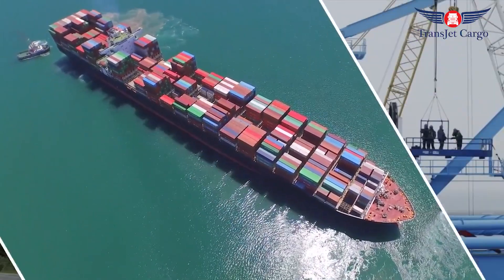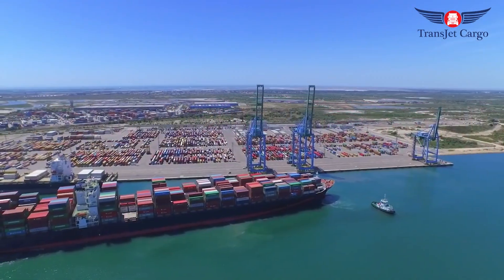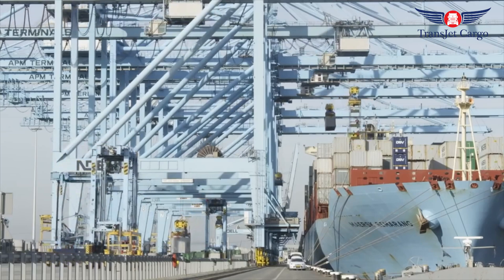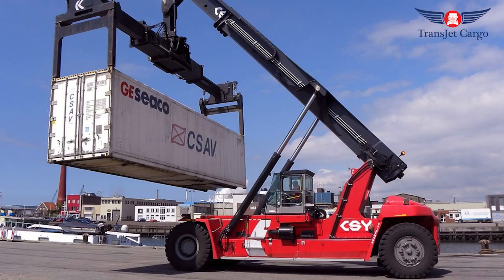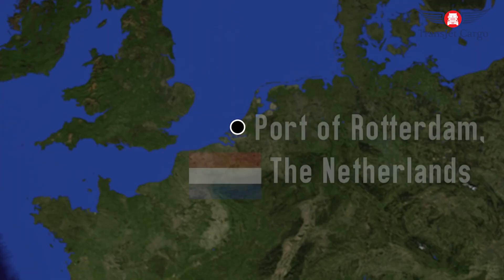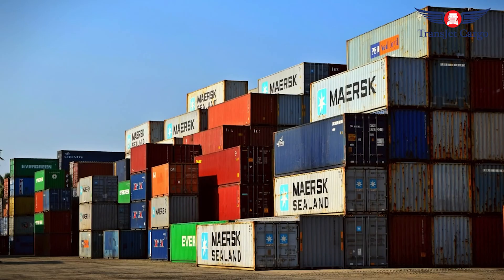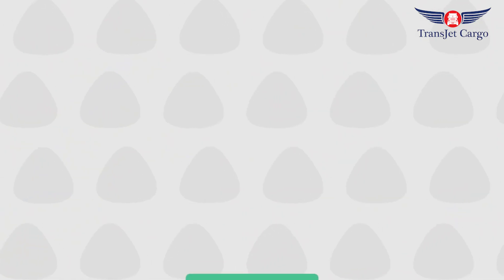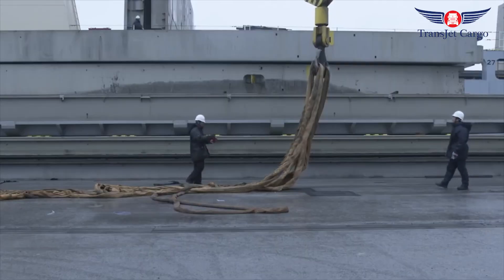How did Container ports work? What are the logistics of intermodal transport?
How container ships work, and how container ports work. Watch this video to find your answer.